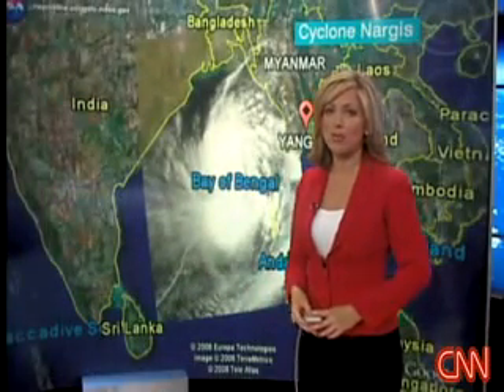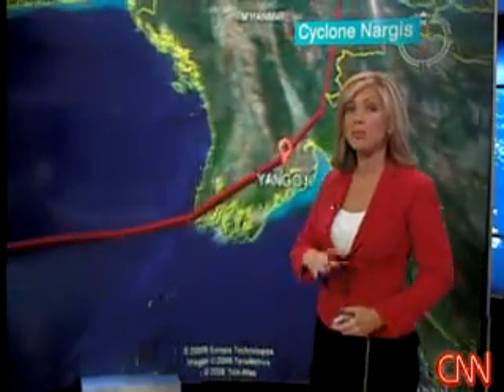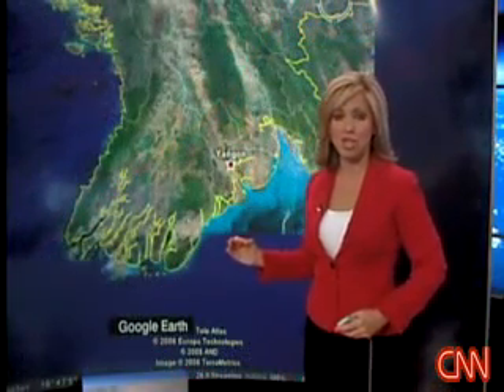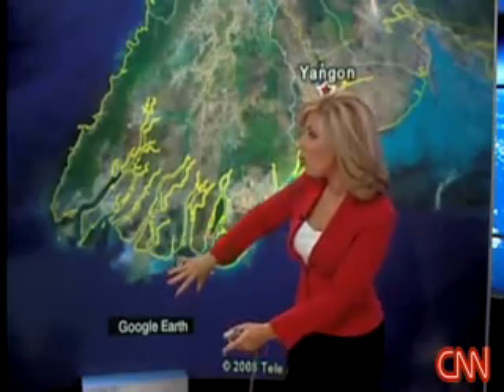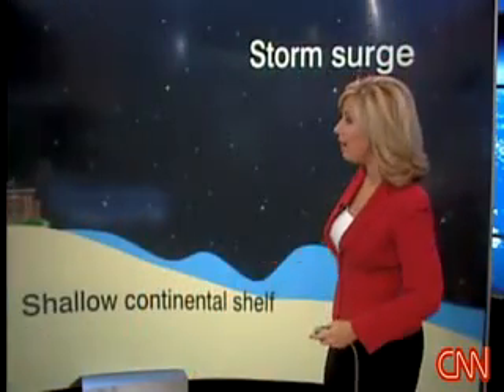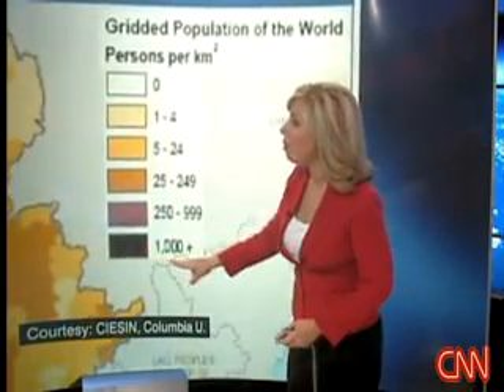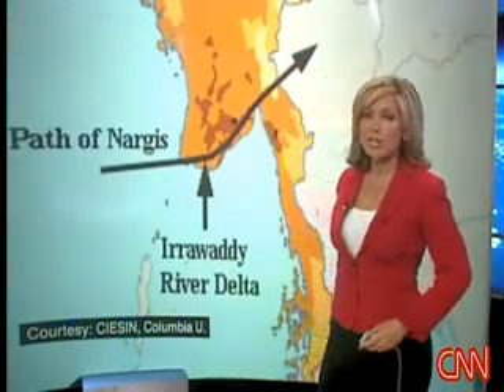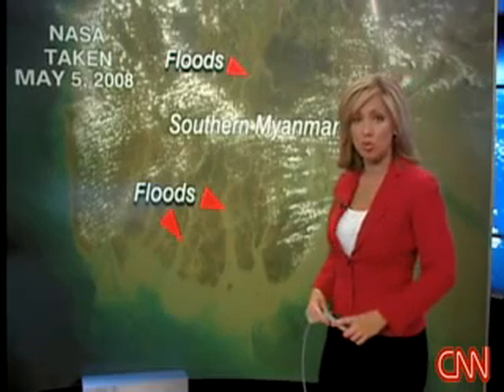How Cyclone Nargis formed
Burma,storm